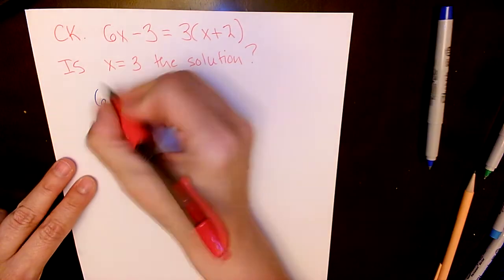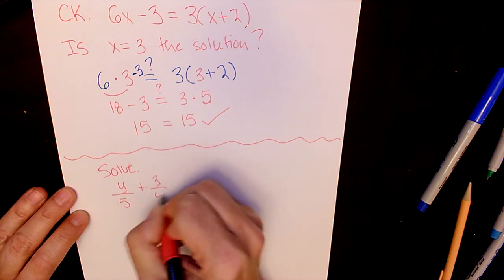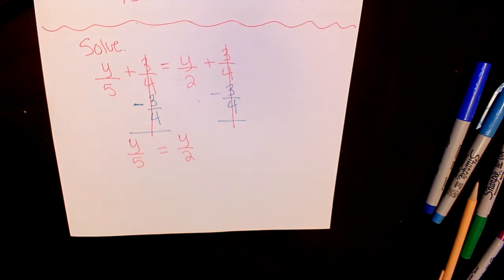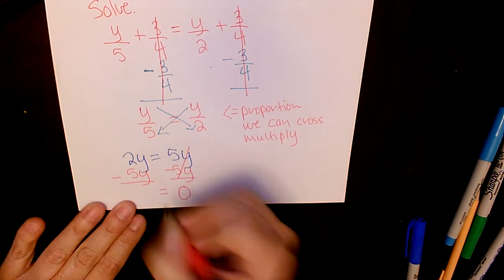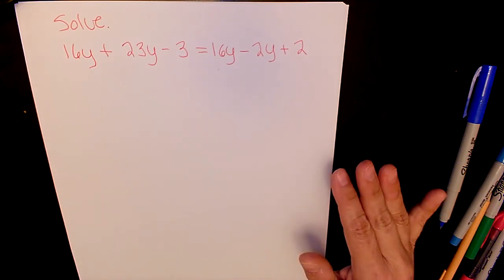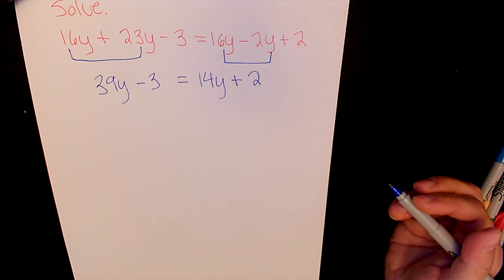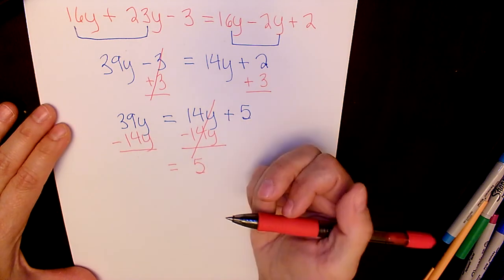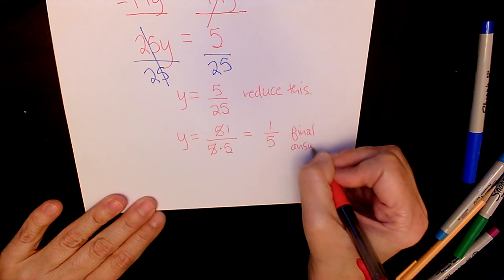Section 2.5 Part 3